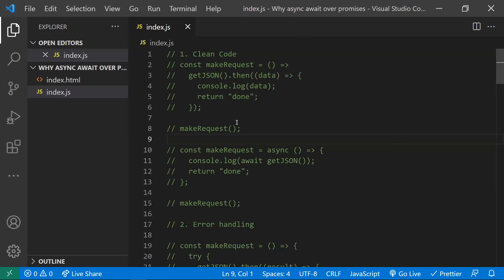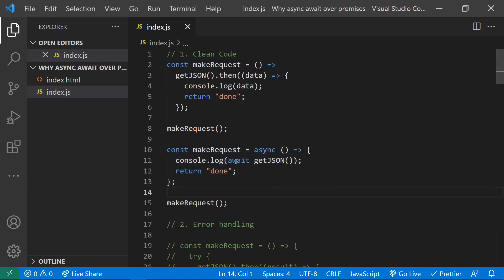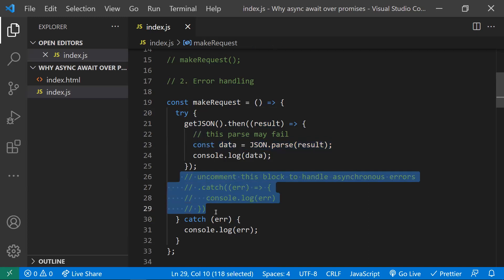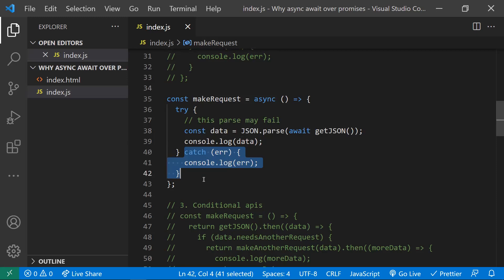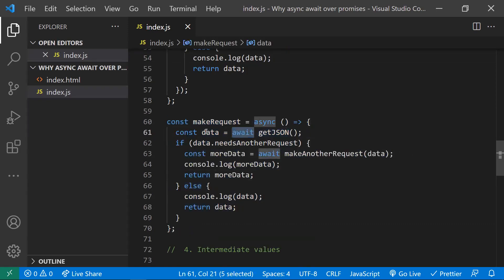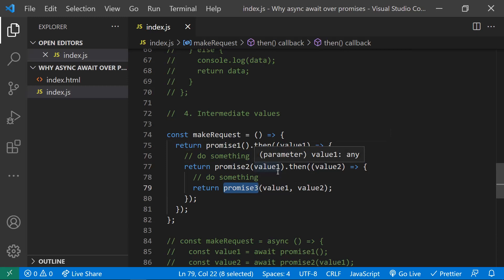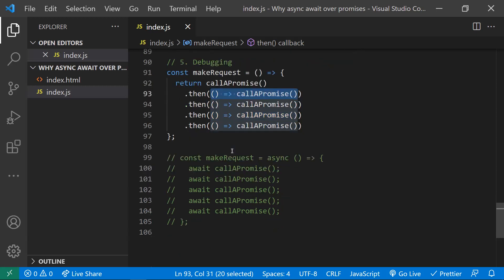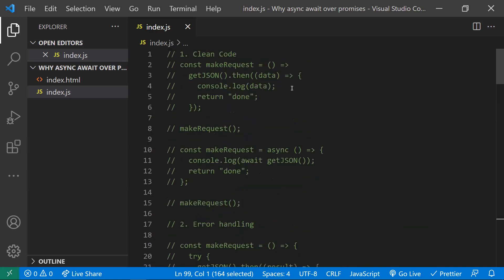Why To Use JavaScript Async/Await Over Promises ?